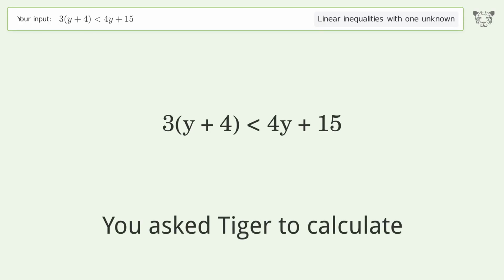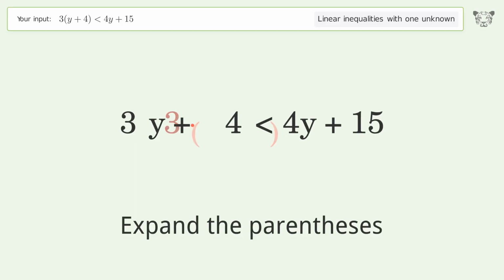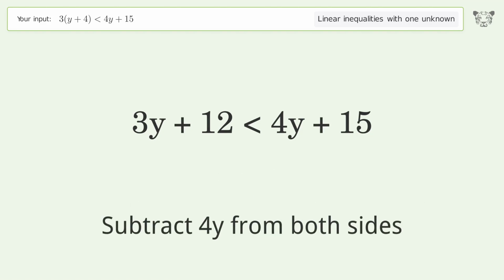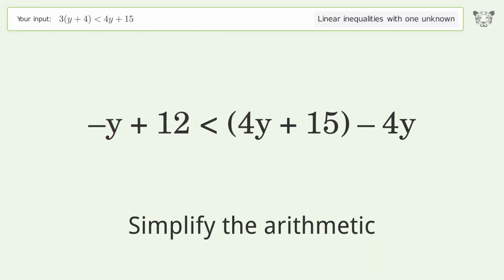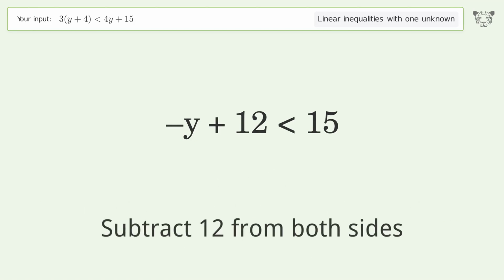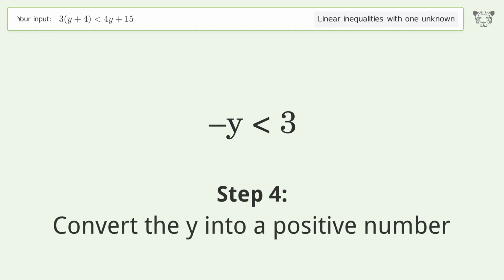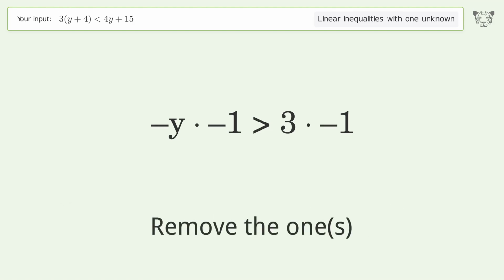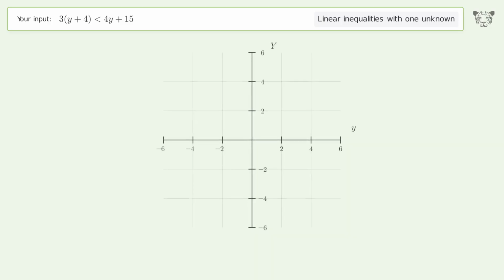3(y+4) less than 4y+15 - Solve linear inequalities with one unknown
Solve 3(y+4) less than 4y+15: Tiger Algebra shows you how to solve linear inequality 3(y+4) less than 4y+15, with clear, step-by-step explanations.